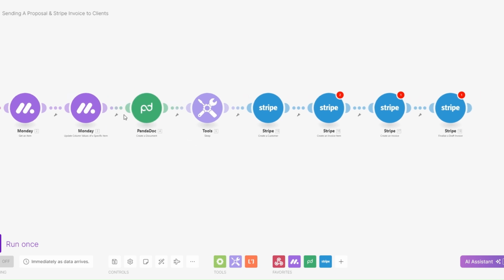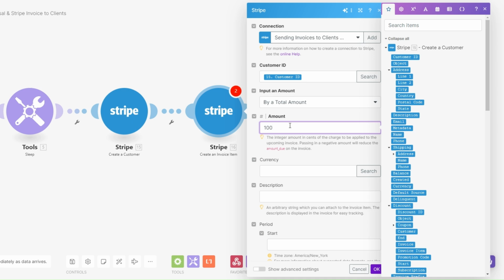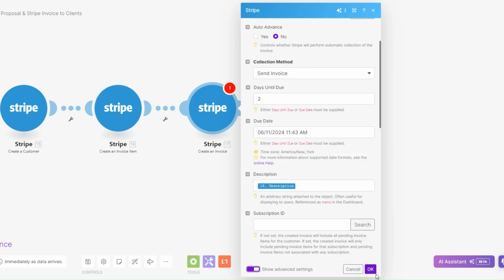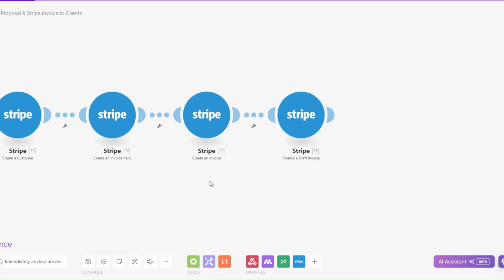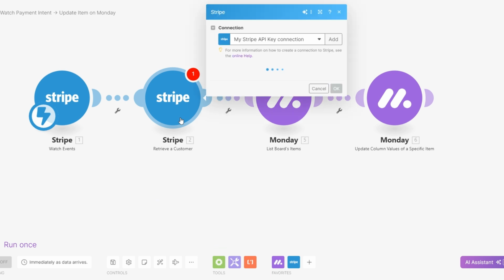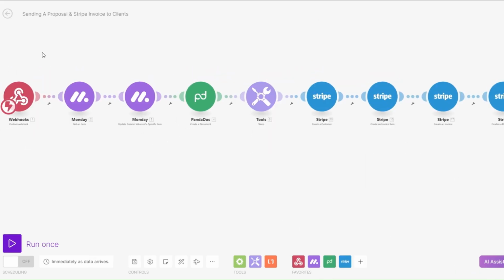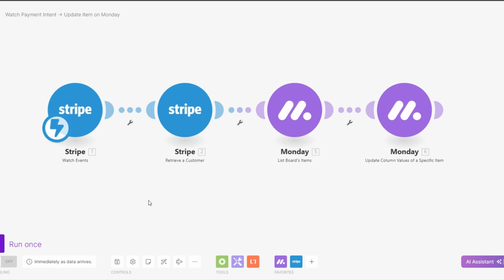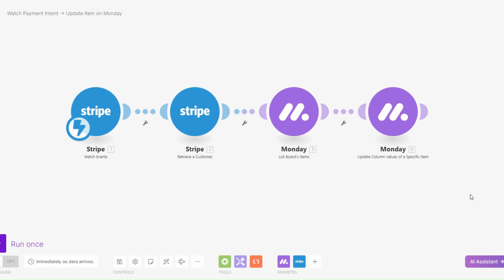Automate Your Invoicing Process FAST with This One Trick!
Learn how to streamline your invoicing process with Stripe on Make.com in this step-by-step tutorial. Automate your invoicing system to easily send out invoices and track payments in Make.com using Stripe's efficient features. Say goodbye to manual invoicing and start saving time with this easy-to-follow guide on setting up automated invoicing with Stripe on Make.com.
Watch now and simplify your payment process with Make.com and Stripe!